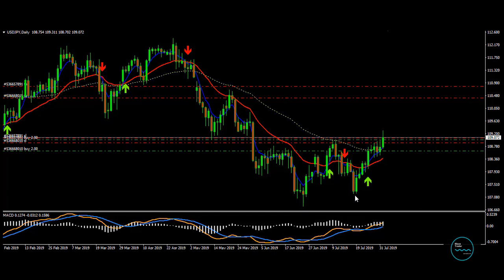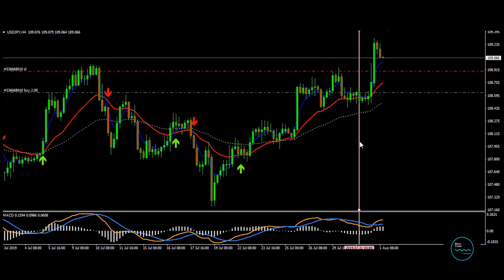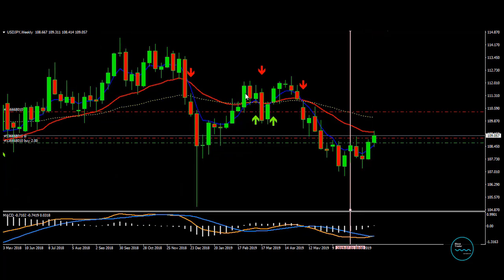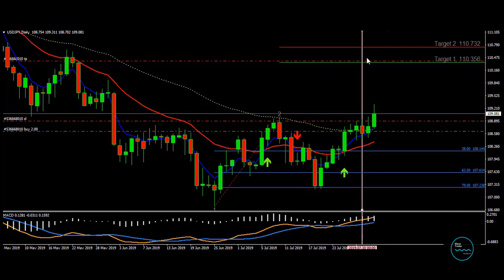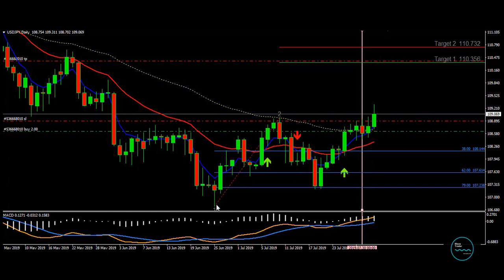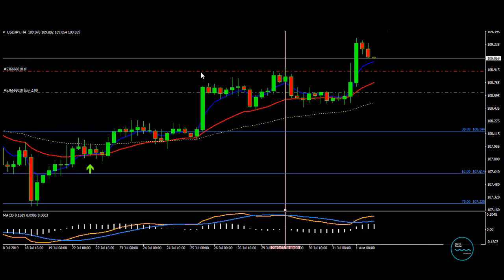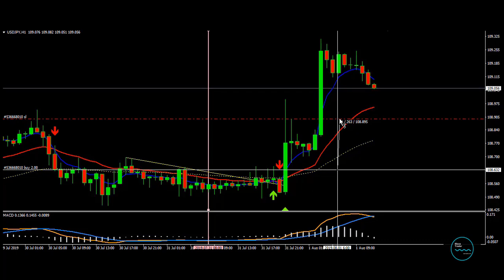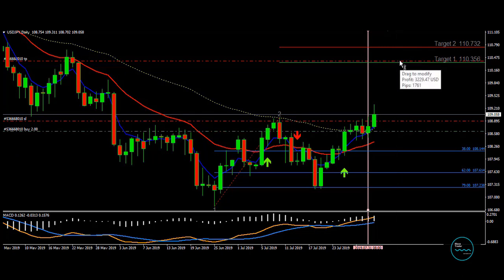21 July 2019 UsdJpy Buy